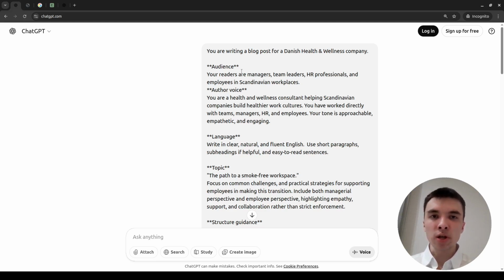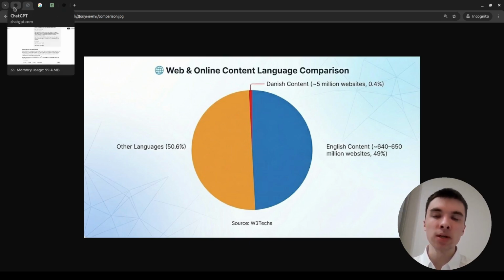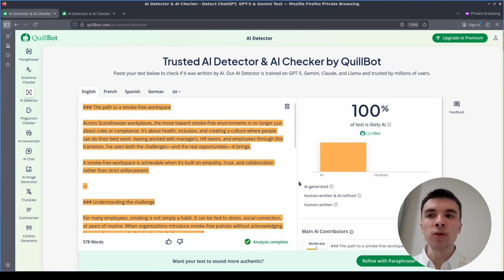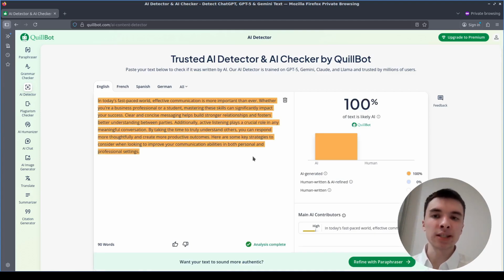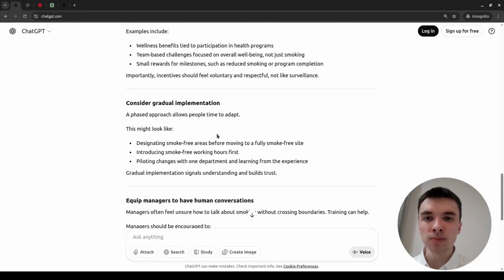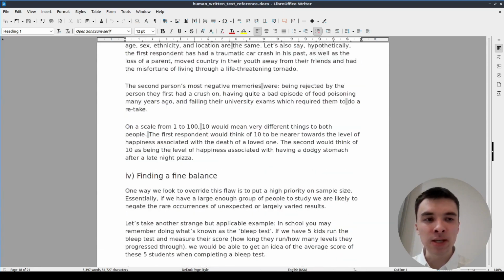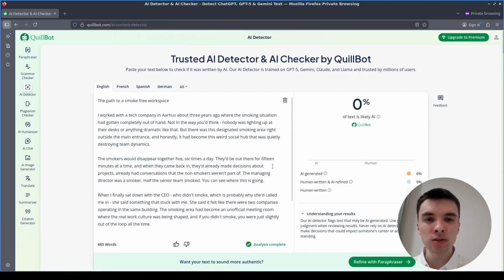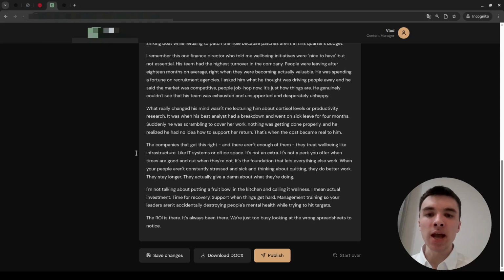My client's AI content went from 'obviously AI' to '100% human-written' on detectors (CASE STUDY)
In this case study, I show how I turned an AI-generated blog posts into 100% human-like content, and the key trick behind the solution.